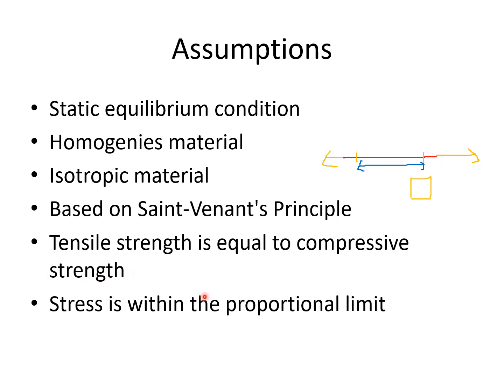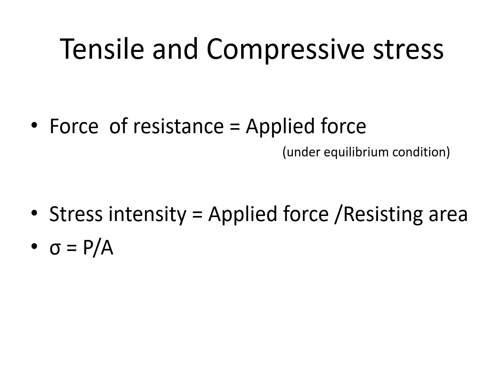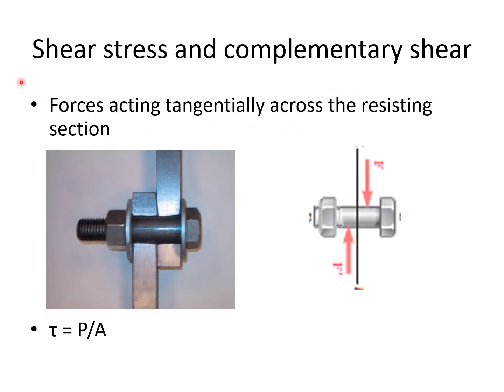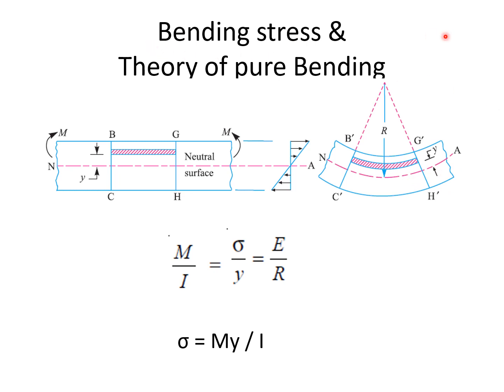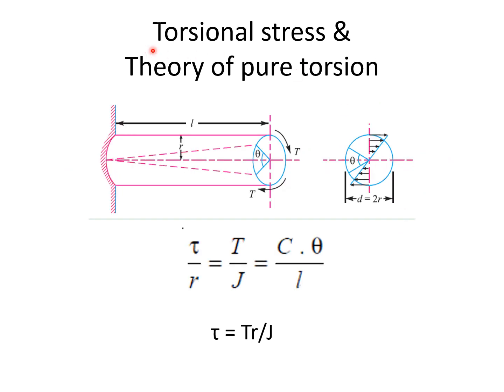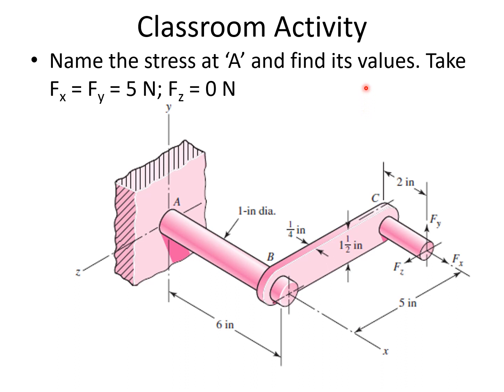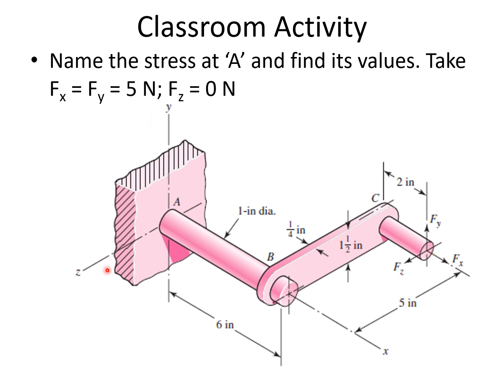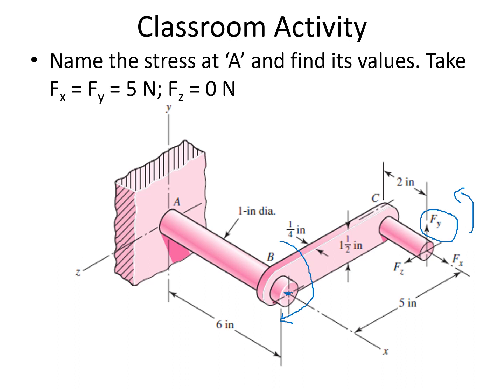DME 0 0